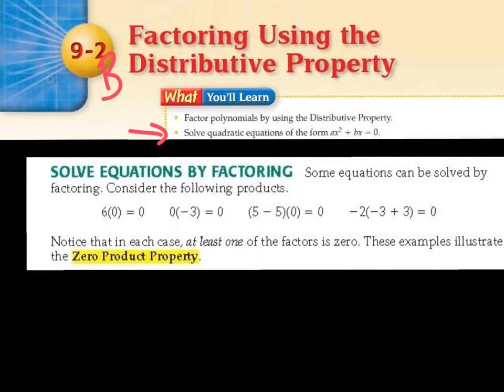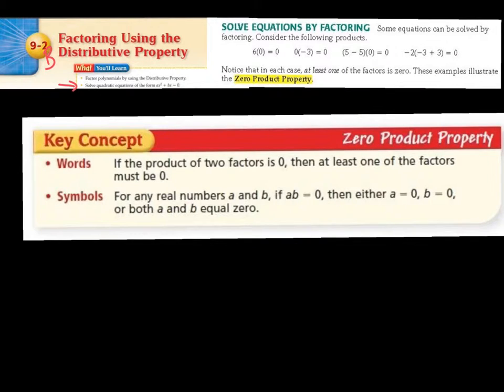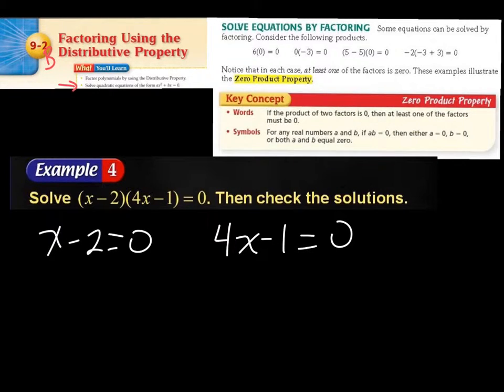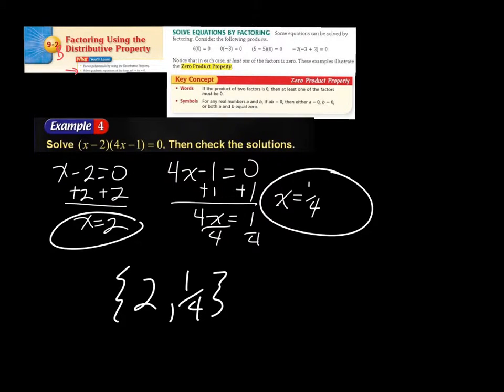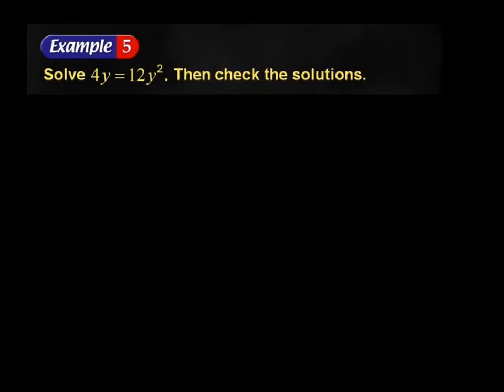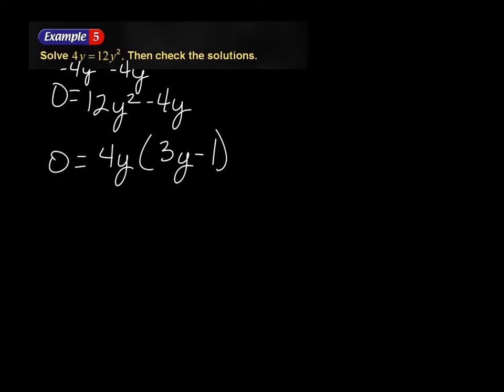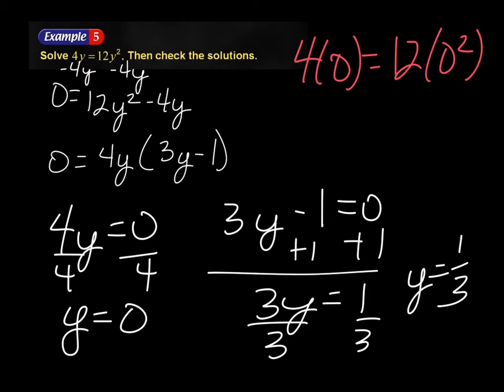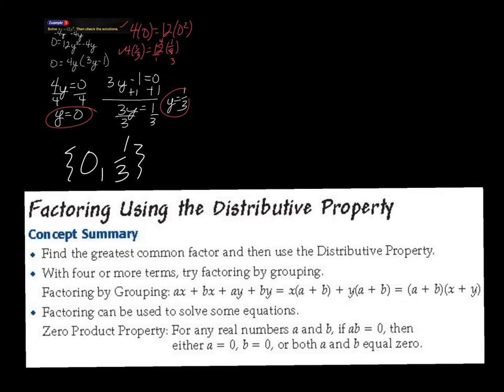9-2B Zero Product Property